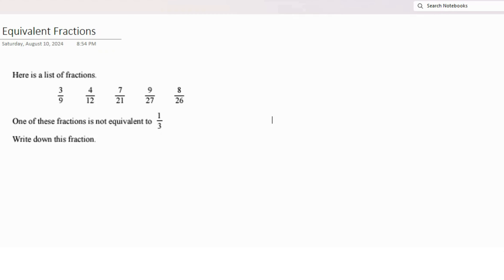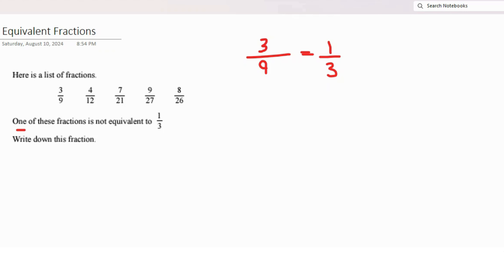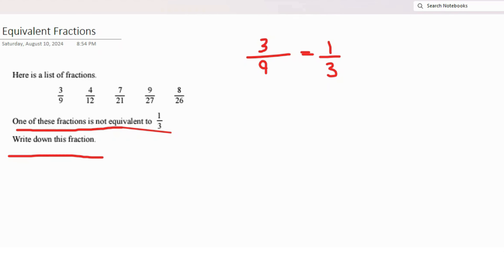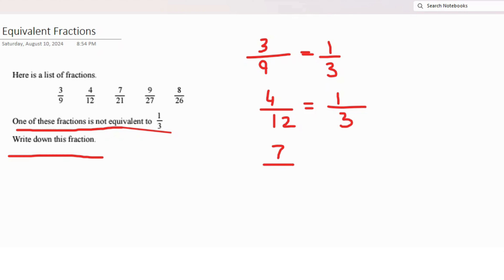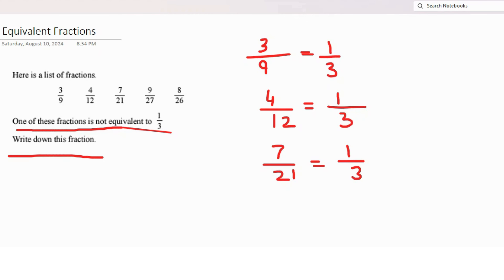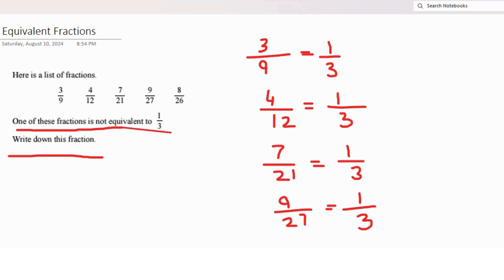Learn what are Equivalent Fractions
Learn about Equivalent Fractions with Heraa. Whether you're just starting out, need a quick refresher, or aiming to master your math skills, this is the place for everything related to basic fractions and math concepts!

Confident in your understanding? Test your knowledge by checking out more challenging problems on our channel.

About Maths with Heraa: This channel offers clear and concise instructional videos aligned with various math curriculums. Teachers, parents, and students worldwide have found these videos helpful for strengthening math skills. All resources are completely free to access.

Follow Heraa on Twitter: @MathsWithHeraa

Join the Maths with Heraa Community on WhatsApp for more updates